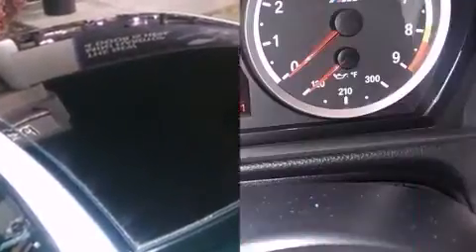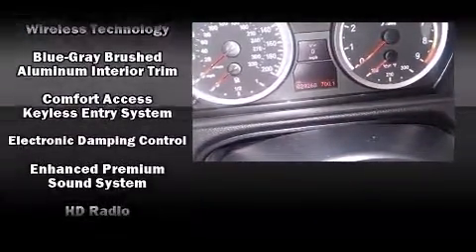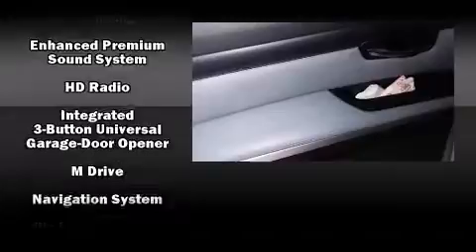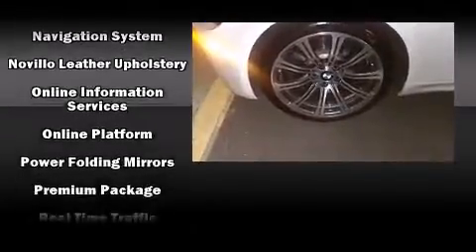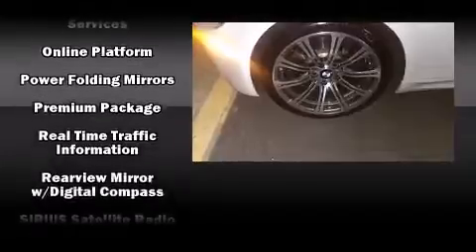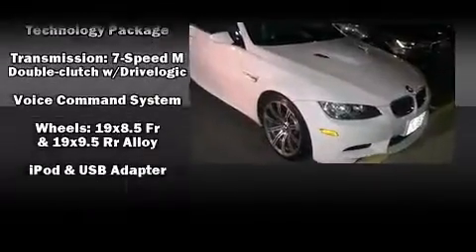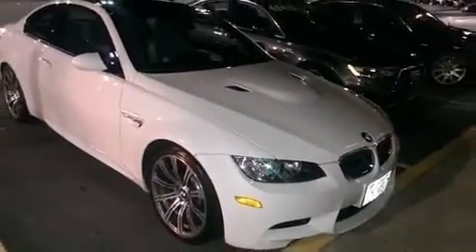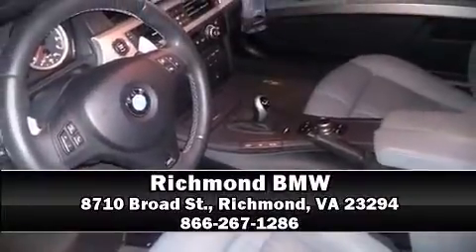2009 BMW M3 Coupe 3 in Richmond, VA 23294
Richmond BMW
8710 Broad St.

Come test drive this 2009 BMW M3. This 2 door, 4 passenger coupe still has fewer than 30,000 miles! BMW made sure to keep road-handling and sportiness at the top of it's priority list. Under the hood you'll find an 8 cylinder engine with more than 400 horsepower, providing a smooth and predictable driving experience. BMW infused the interior with top shelf amenities, such as: leather upholstery, front and rear reading lights, front dual-zone air conditioning, telescoping steering wheel, power door mirrors, rain sensing wipers, and cruise control. With high intensity discharge headlights illuminating your path, you'll always appreciate maximum visibility. Audio features include a CD player with MP3 capability, and 16 speakers, providing excellent sound throughout the cabin. BMW ensures the safety and security of its passengers with equipment such as: head curtain airbags, front SIDE impact airbags, traction control, brake assist, anti-whiplash front head restraints, ignition disabling, an emergency communication system, and 4 wheel disc brakes with ABS. For added security, dynamic Stability Control supplements the drivetrain. A Carfax history report indicates just one previous owner. We know that you have high expectations, and we enjoy the challenge of meeting and exceeding them! Stop by our dealership or give us a call for more information.